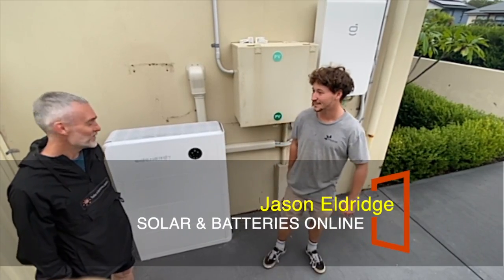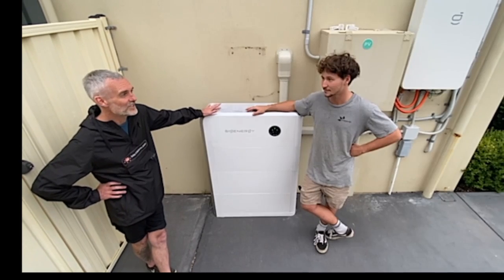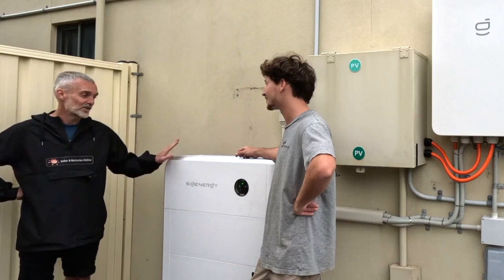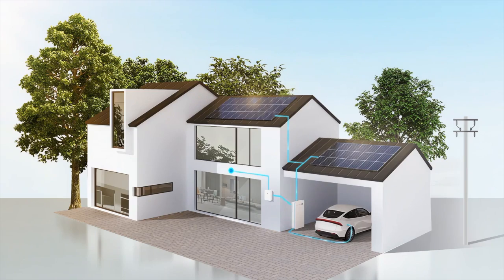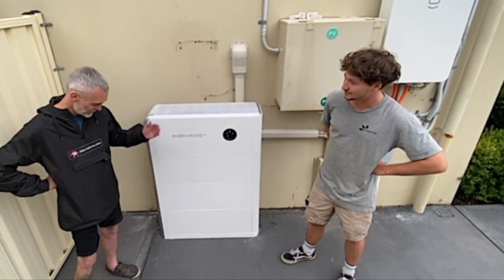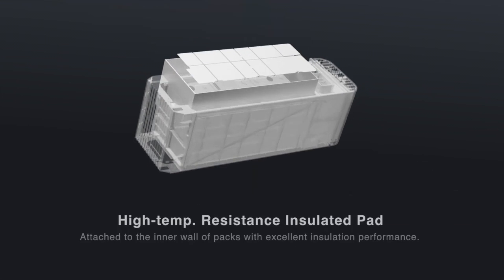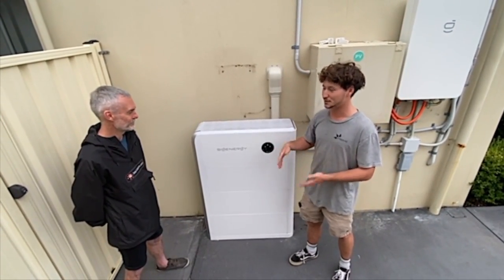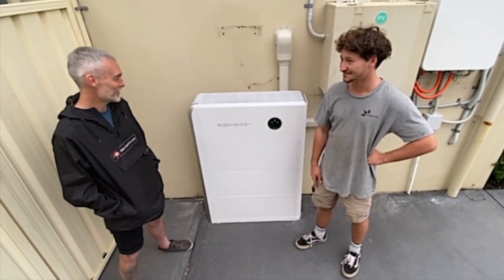Sigenergy Review by Solar & Batteries Online - 25kw inverter 24kWh batt - with Prime Energy Group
Solar & Batteries Online, in collaboration with Prime Energy Group, presents an in-depth review of the cutting-edge five-in-one Sigenergy product. This revolutionary product is set to transform both home and commercial solar systems with its advanced features and capabilities. From easy installation to seamless monitoring, the Sigenergy product offers unparalleled performance in the renewable energy sector.
As a leading Australian supplier of top-quality solar components, Solar & Batteries Online brings you this exclusive review to showcase the potential of the Sigenergy product. With a network of installers nationwide, Solar & Batteries Online is dedicated to providing customers with the latest innovations in solar technology.
Join us as we delve into the features and benefits of the Sigenergy product, highlighting its versatility and efficiency in enhancing solar power systems.